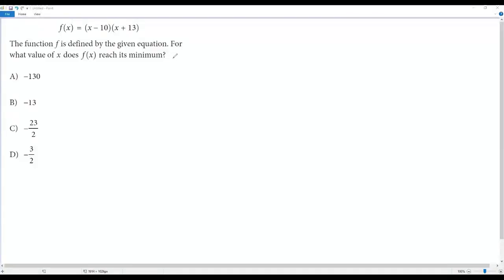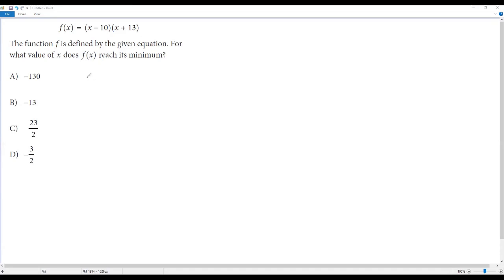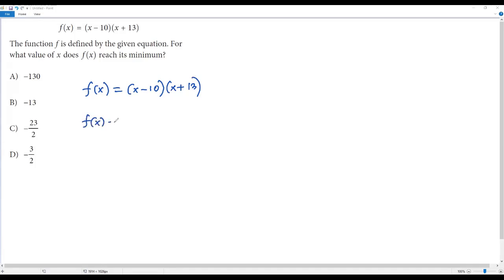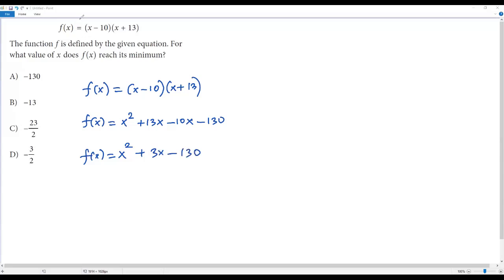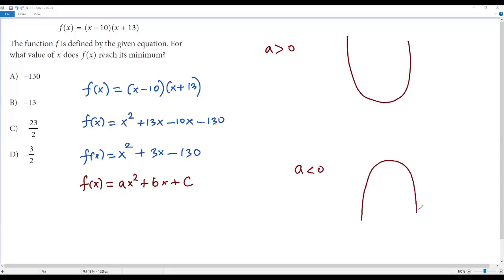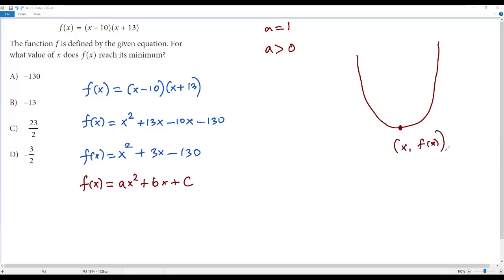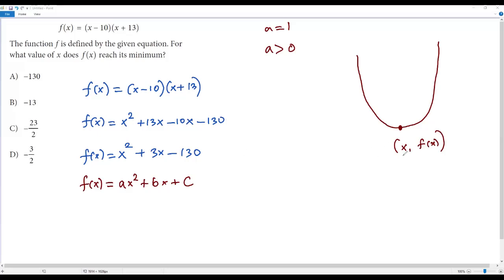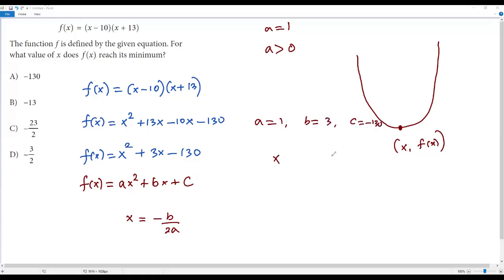SAT Math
f(x) = (x - 10)(x + 13) The function f is defined by the given equation. For what value of x does f(x) reach its minimum?

A)  −130
B)  −13
C)  -23/2
D)  -3/2